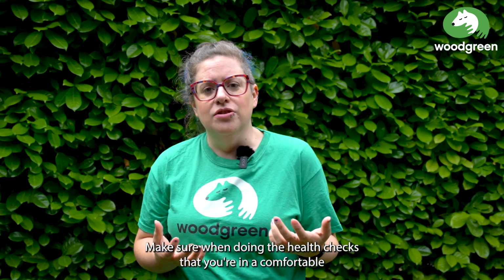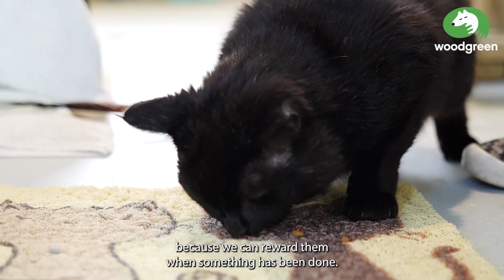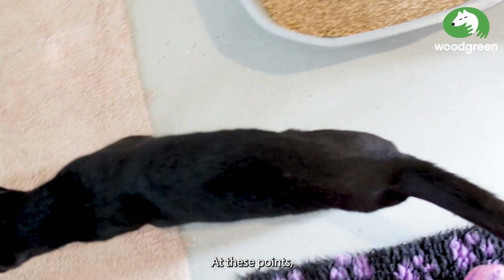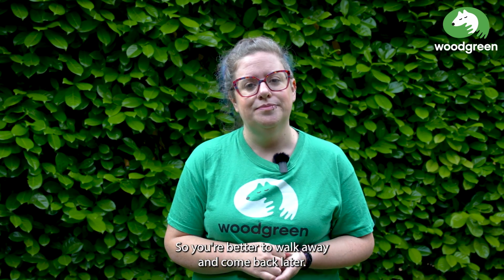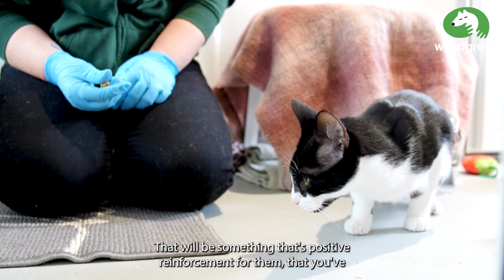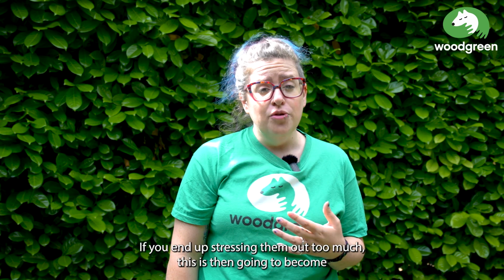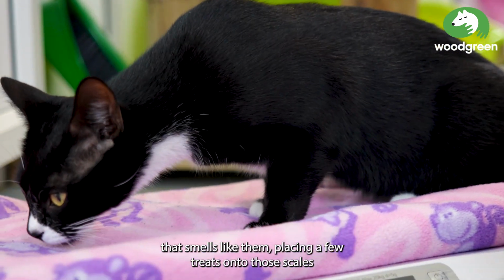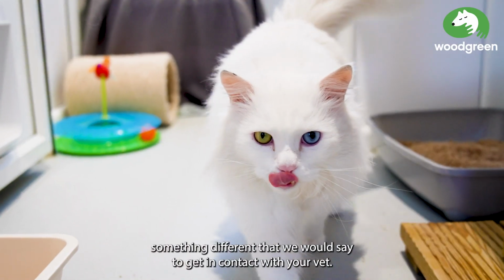How to health check nervous cats without stress | Pet advice for cats | Woodgreen Pets Charity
It’s important to regularly health check your cat to ensure they’re happy and healthy. However, some cats don't like being picked up, let alone being examined. Here are some tips on how to do this in a stress-free way when your cat is very nervous.